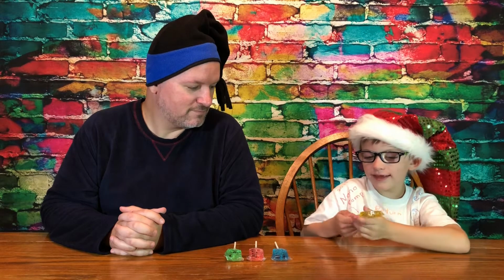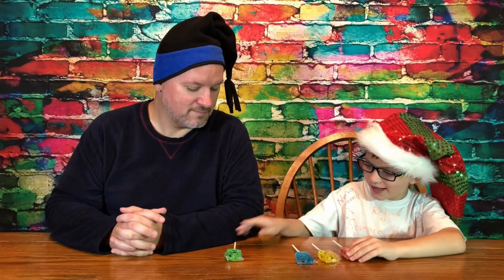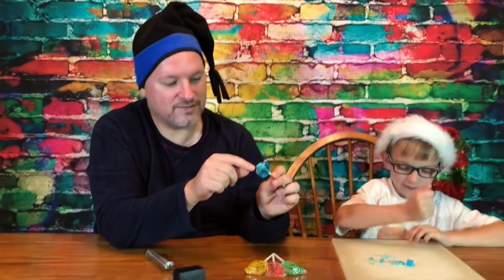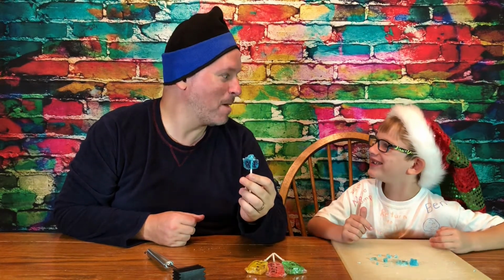Ben and Dad Try It - Eating Ants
Today we're trying ants!  We got Hotlix real ant suckers to try some delicious ant treats.

Ben and Dad love trying new things, from foods to experiments and experiences!  Many more things to try, coming soon!  Leave a comment on something we should try!